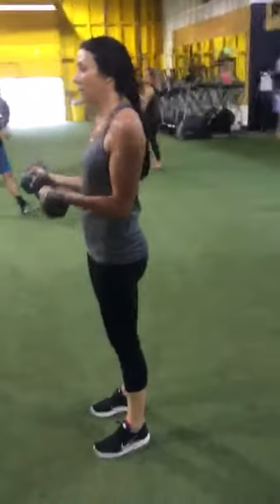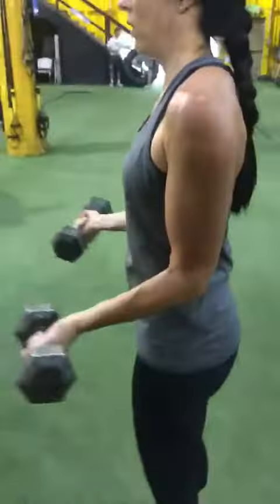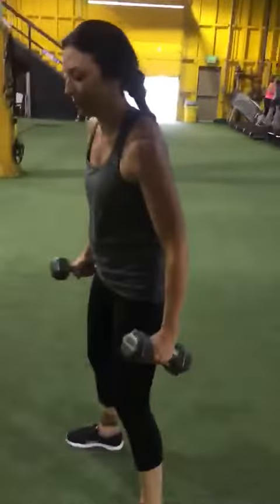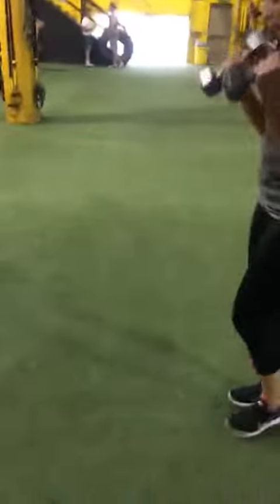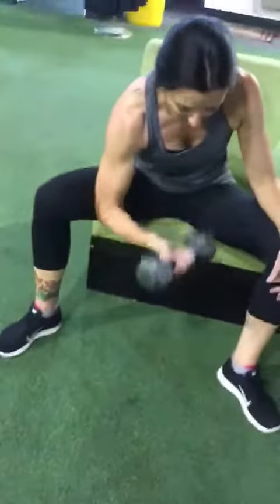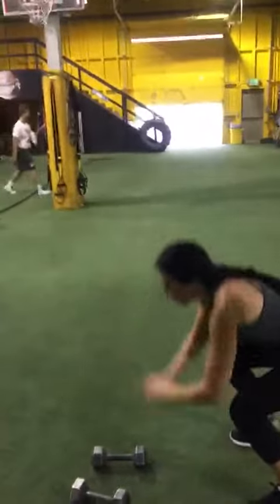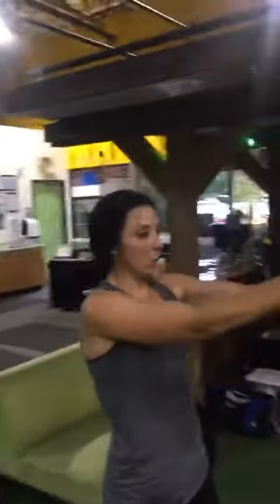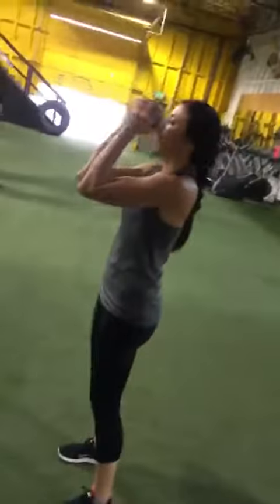Ebook Page 9